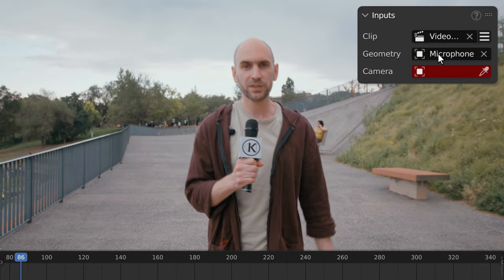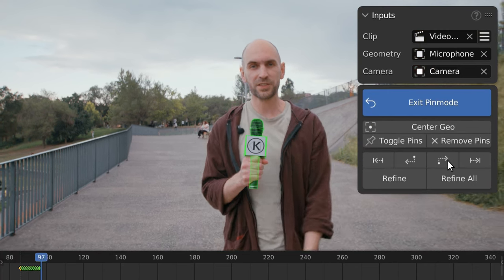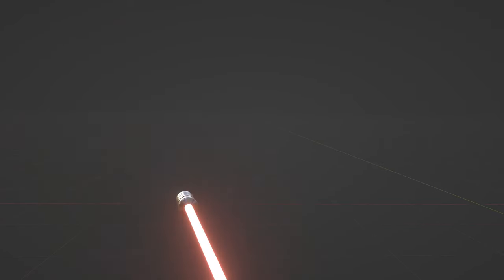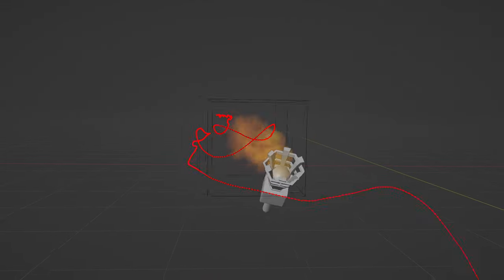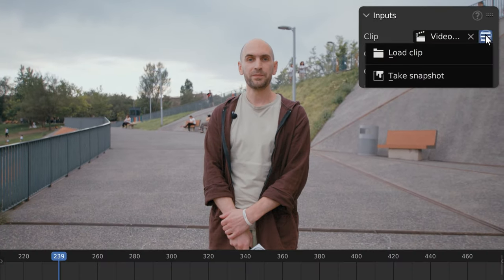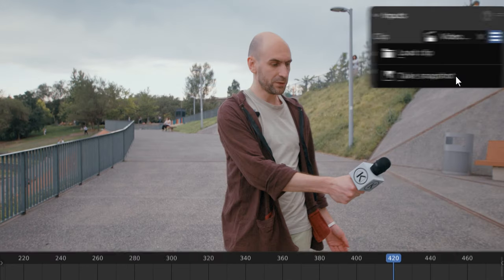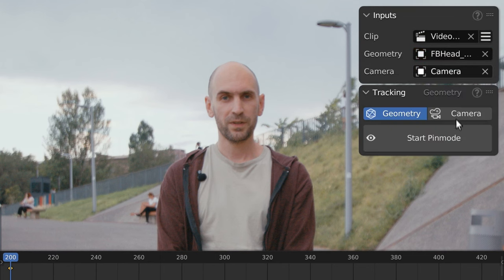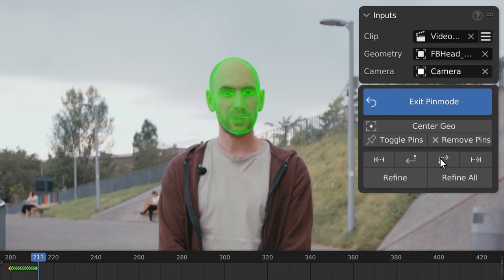KeenTools GeoTracker for Blender (Beta)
Introducing GeoTracker for Blender — the add-on that brings geometry-based object and camera tracking to your favourite 3D creation suite. Enjoy 3D object and camera alignment and check out our experimental workflow for video-based texturing. And the best part of it, it’s all inside Blender!

Why GeoTracker:
– Accurate and controllable object and camera tracking based on geometry
– 3D object and camera alignment inside Blender
– Intuitive workflow
– Automatic focal length estimation
– Video-based 3D model texturing
– Ultimate head tracking with our FaceBuilder
– Ready for pipelines outside Blender
And more!

GeoTracker is currently in free beta. We’re on the lookout for engaging use-cases and examples. Share your works and tag us to get into our highlights!

More video guides are on their way!